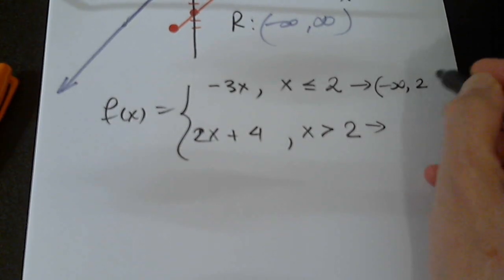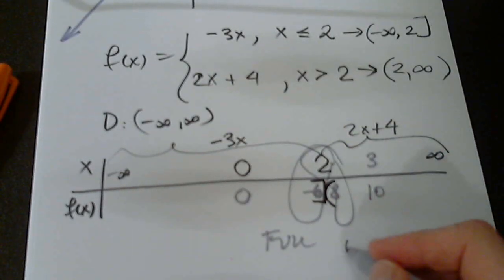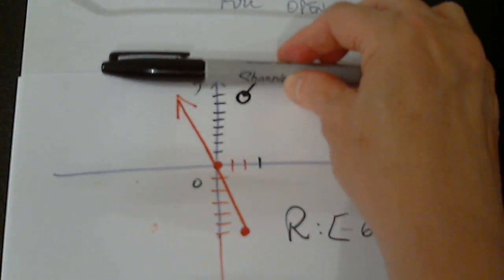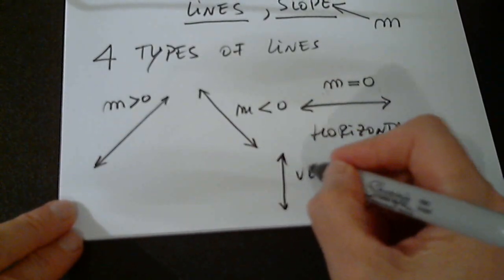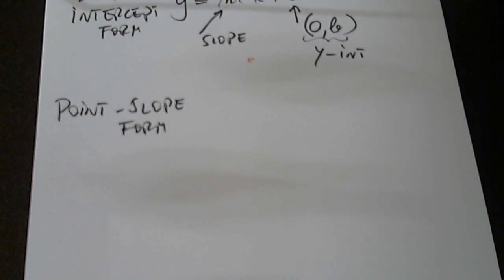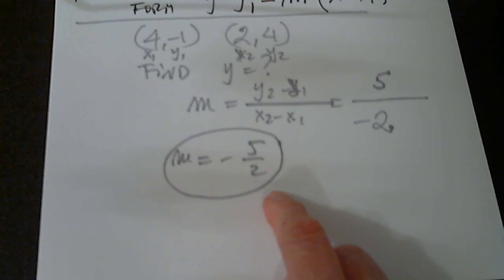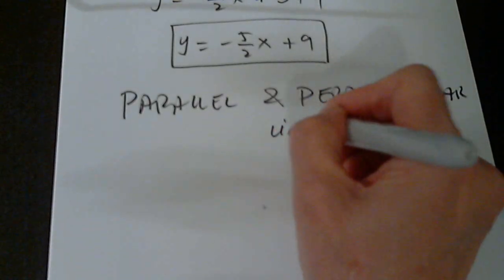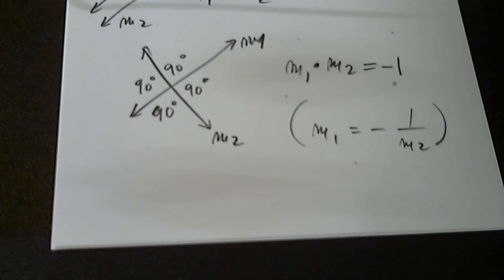MAT 037 - 137 2.2 - 2.4 SEPT 22 PART 2